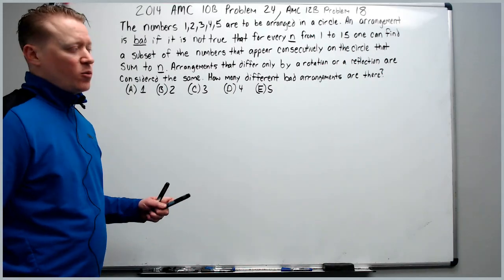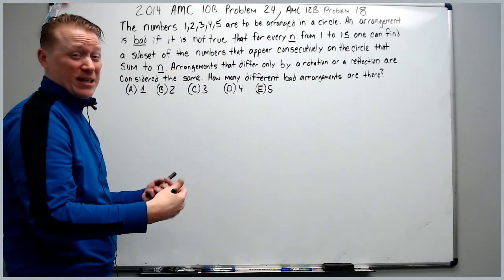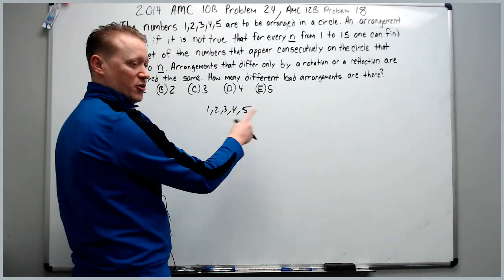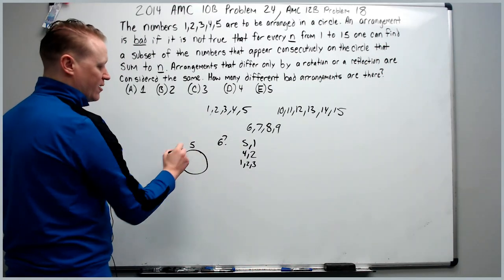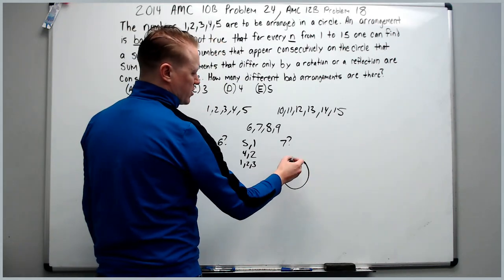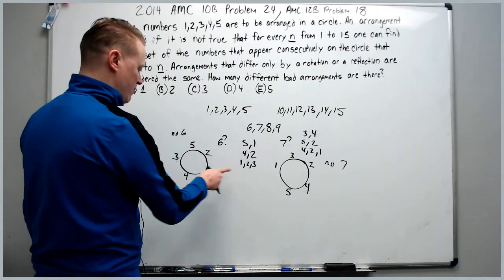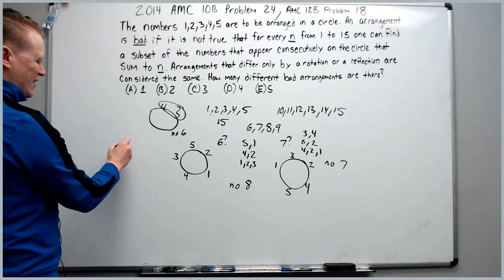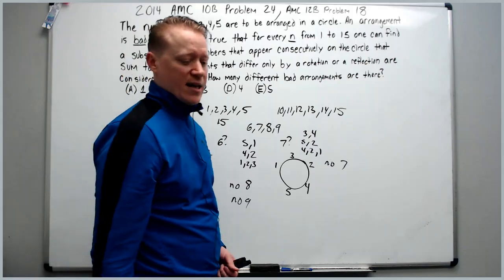2014 AMC 10 B Problem 24/ 2014 AMC 12 B Problem 18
Strategies and Tactics on the AMC, in this problem an analysis of circular permutations used to solve a challenging question with several shortcuts. (Sorry for the stutter near the end lol)